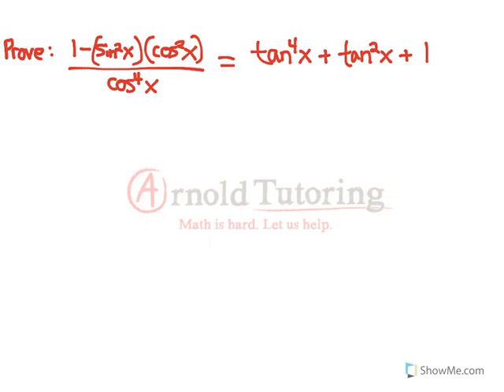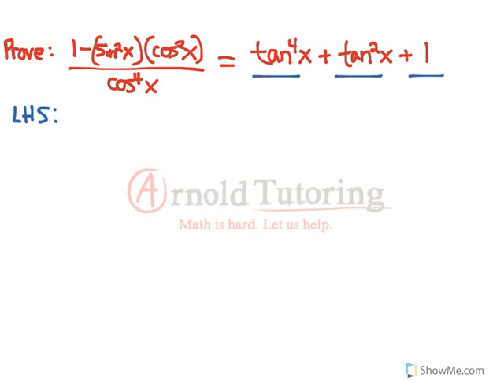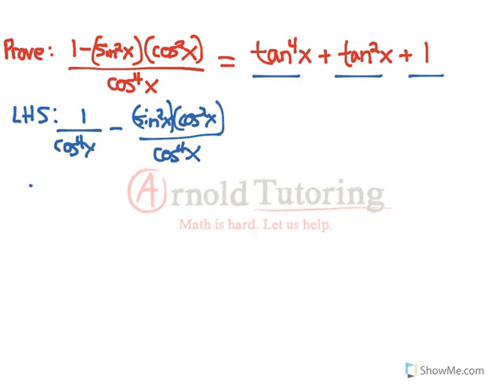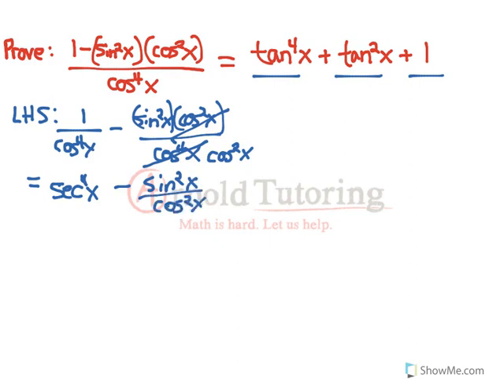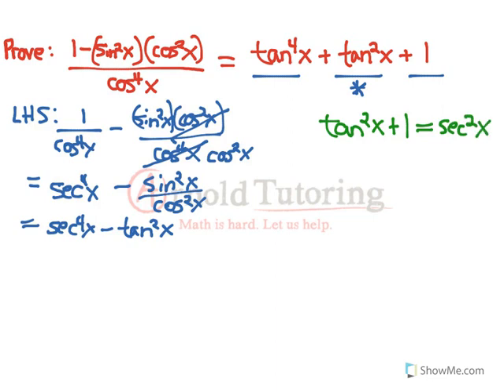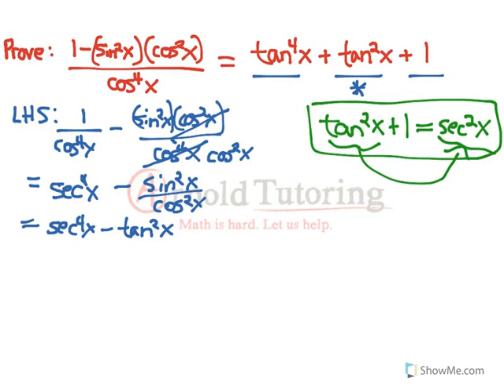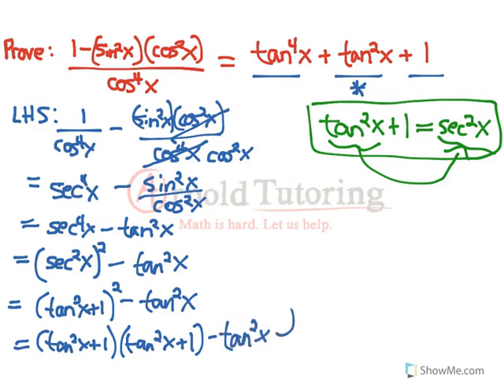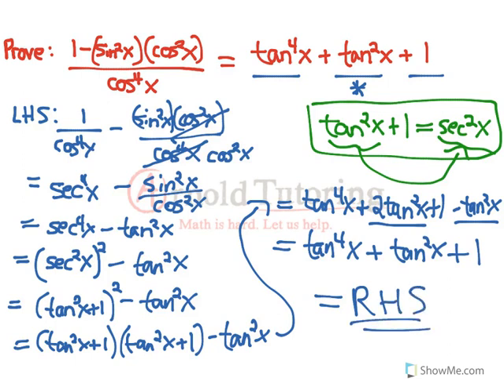Proving Identities - Difficult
Learn how to prove this difficult identity using memorized trig formulas, as well as strategies around structure and looking at different trig ratios.